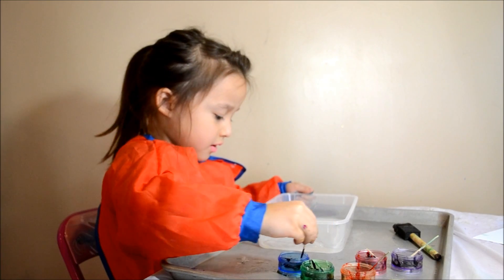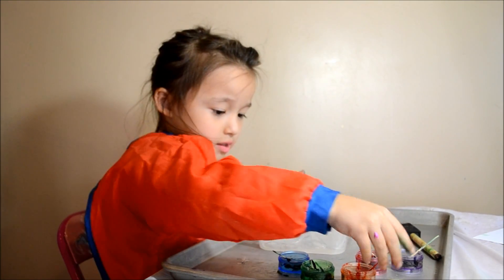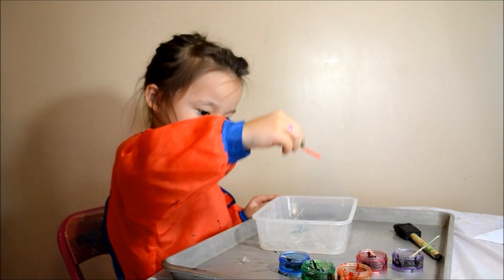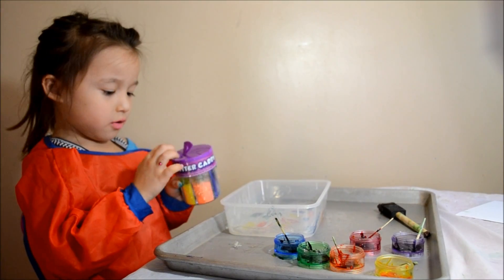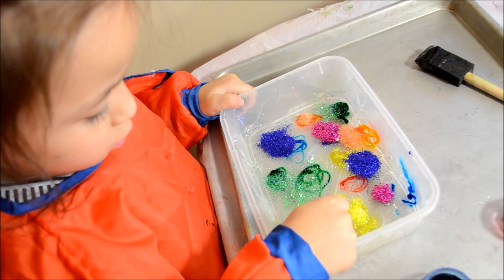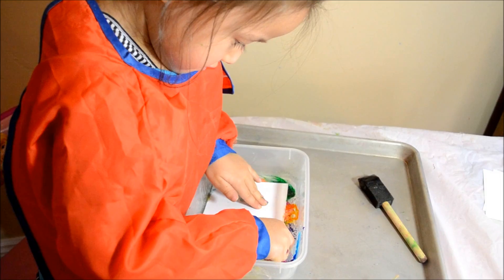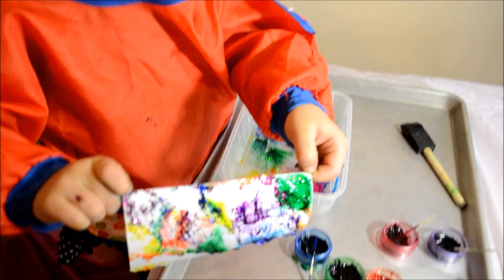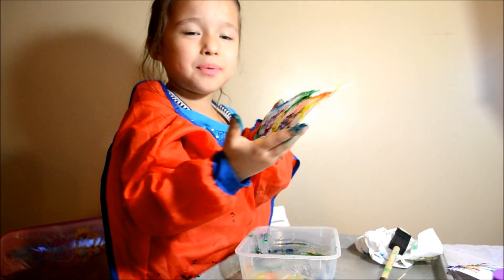How to Make Marbled Paper with Hair Gel & Glitter Tutorial by Ms. T (Preschooler)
This paper marbling technique doesn't require any specialized paints, and is inexpensive to do. One of my daughter's favorite parts about our technique is we could add glitter to our marbling tray. We tried a lot of different techniques using different paints (expensive), crayons (too hot!), and nail polish (didn't work right) and this was by far our favorite and easiest!

for more kid activities & crafts!